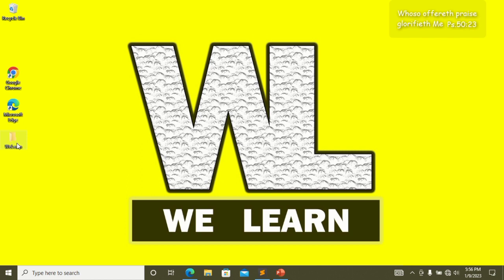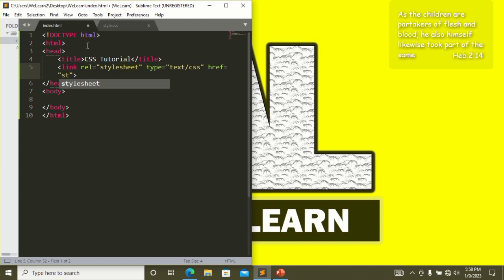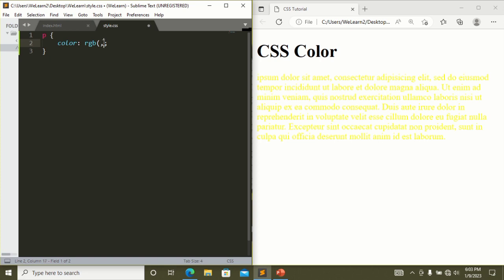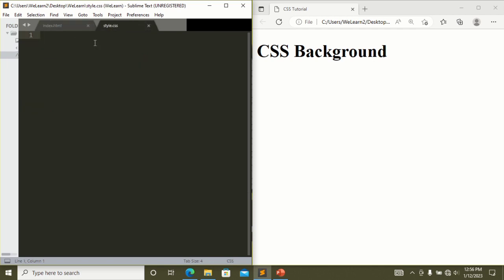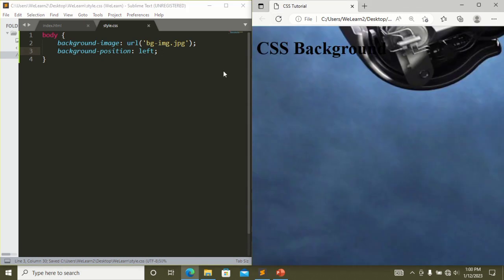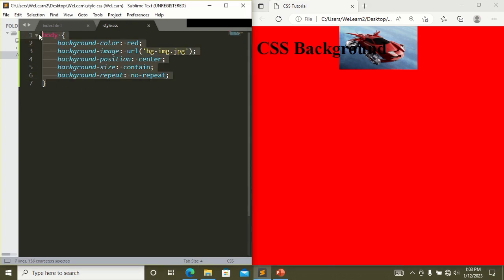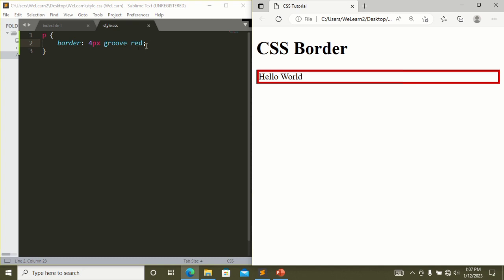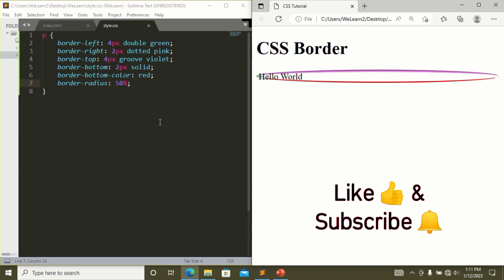CSS Tutorial for beginners | Color Background Border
In this chapter of CSS for beginners, we are going to learn how to change the colors and background of our HTML documents including the use of the border property.